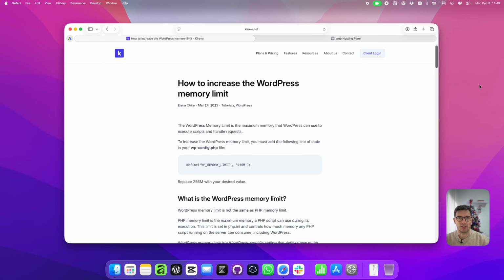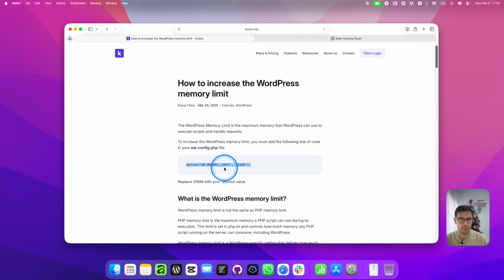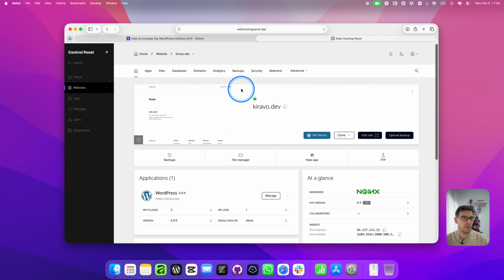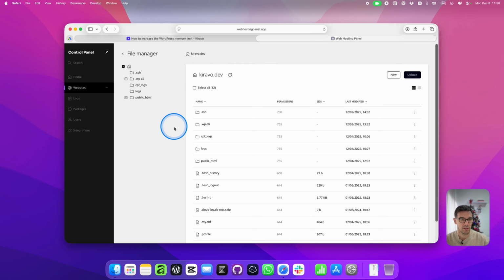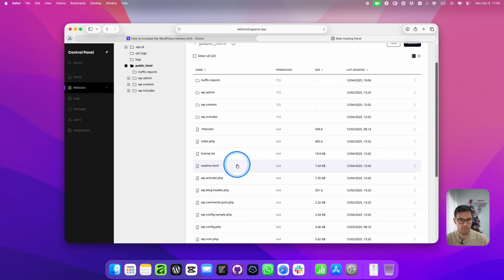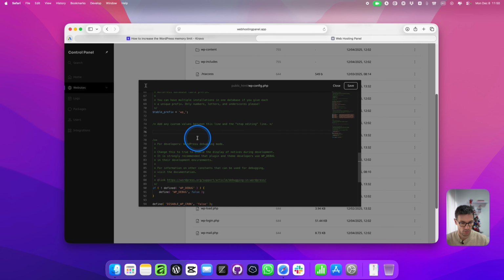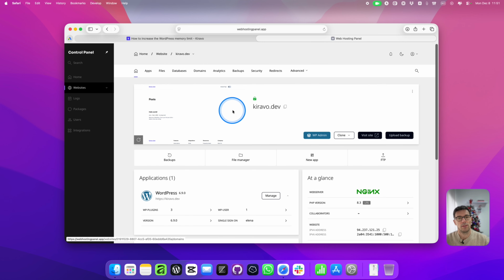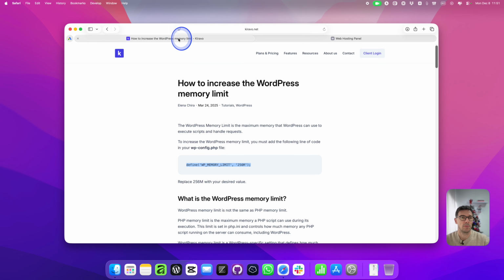How to increase the WordPress memory limit on Kiravo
The default WordPress memory limit for the frontend is 40M, but you can easily increase it up to 512M on Kiravo hosting. On custom plans, you can even go further, if your website needs a lot of memory. In this video tutorial, Andrei from Kiravo shows you how you can increase the WP memory limit by adding a single line of code in the wp-config.php file.